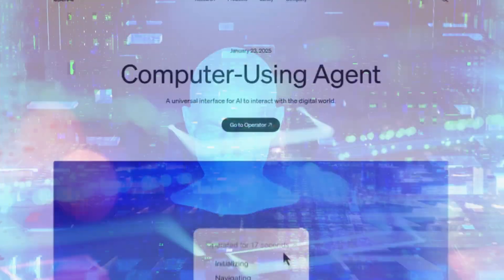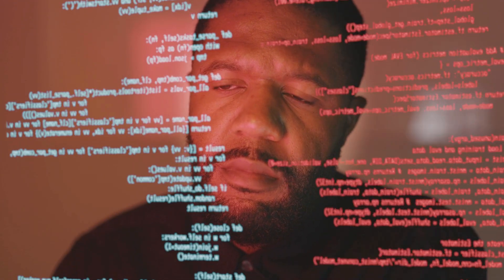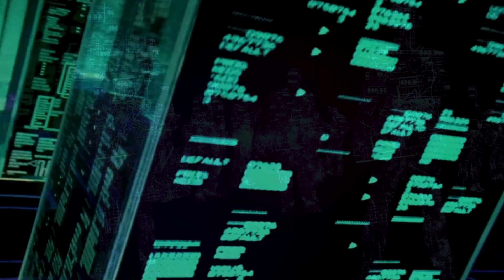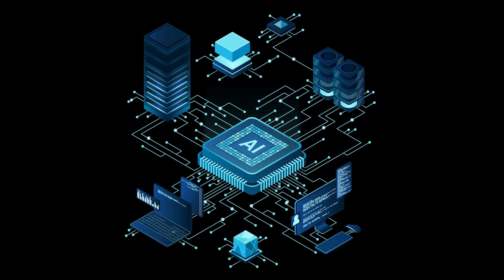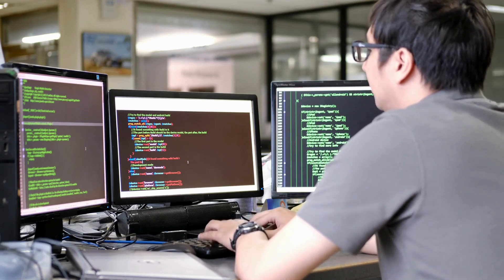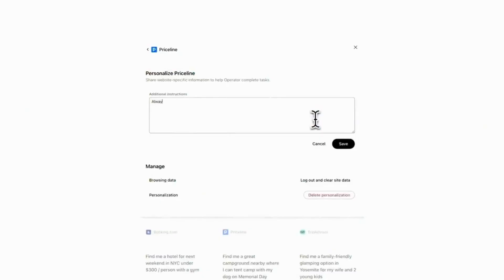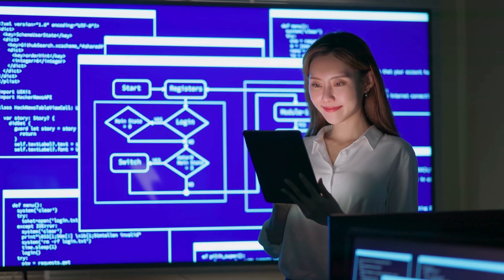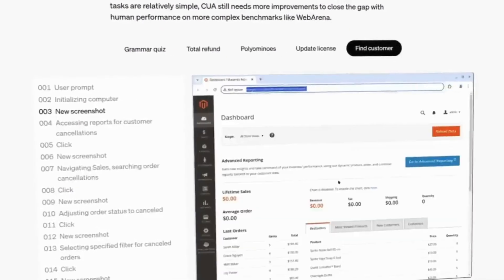OpenAI Just Shocked The World With OPERATOR - Your New AI Best Friend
🌟 OpenAI's latest breakthrough is here, and it's set to revolutionize the world! Meet OPERATOR, your new AI best friend. Discover how this cutting-edge technology is changing the game with its incredible capabilities. From unparalleled language understanding to mind-blowing creativity, OPERATOR is more than just an assistant—it's your ultimate companion for everyday tasks and beyond. 🧠✨

In this video, we dive deep into: 🚀 What OPERATOR is and how it works 🌐 Real-world applications that will blow your mind 🤖 Exclusive demos showcasing its jaw-dropping features 🔮 Future potential and how it could shape our lives

Don't miss out on this exciting journey into the future of AI! 🔔